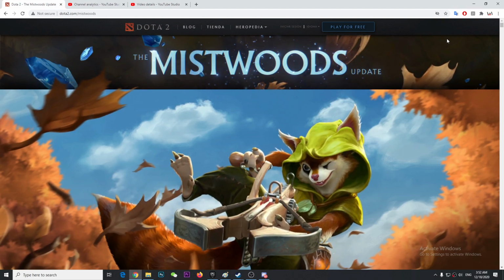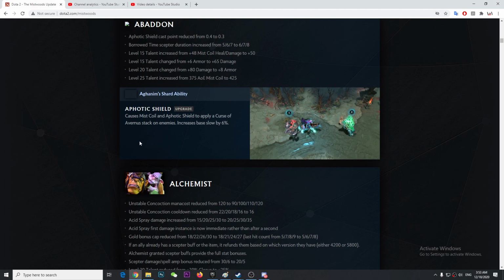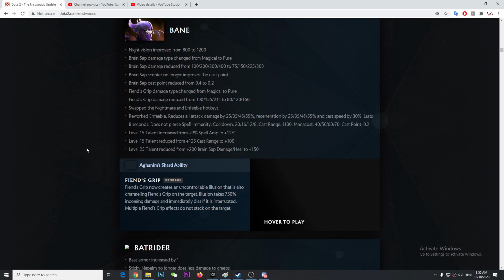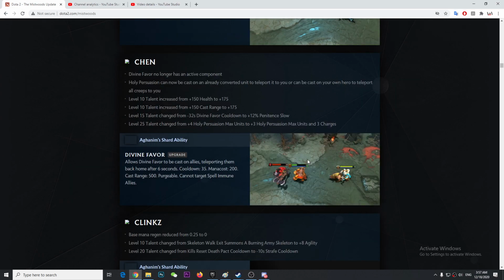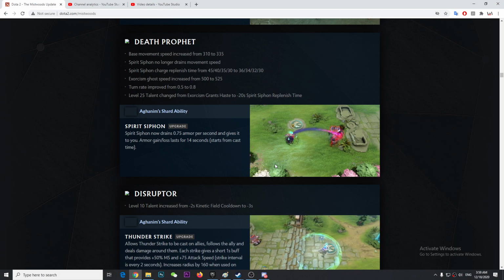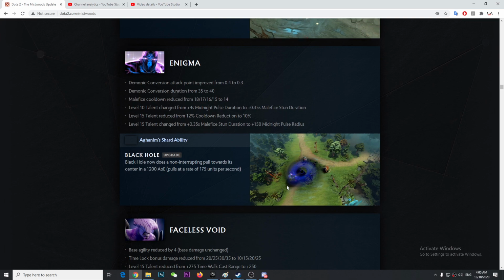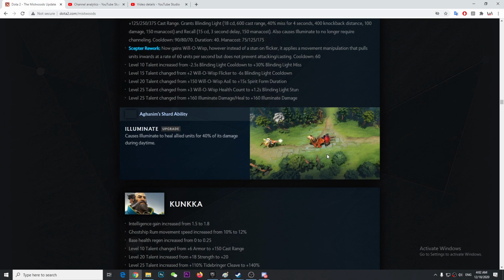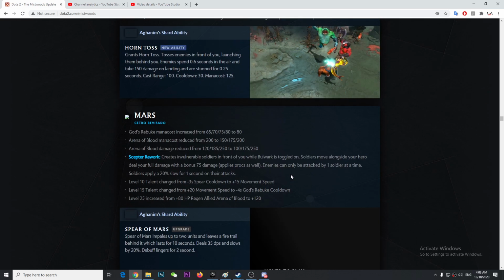THE MISTWOODS GAMEPLAY UPDATE 7.28 - Full Preview Dota 2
#7.28